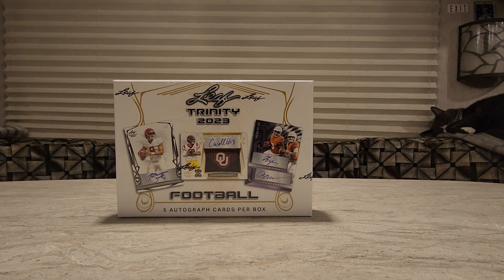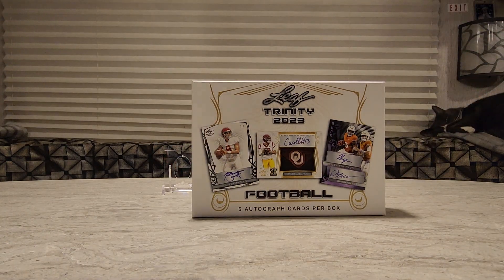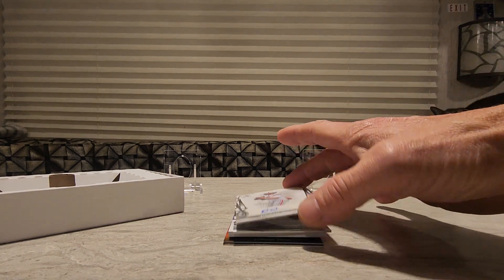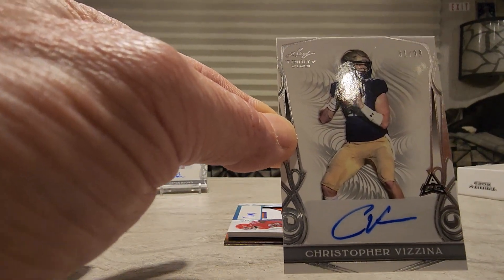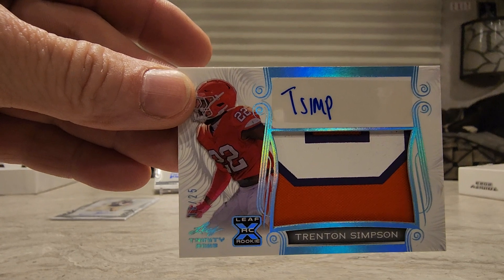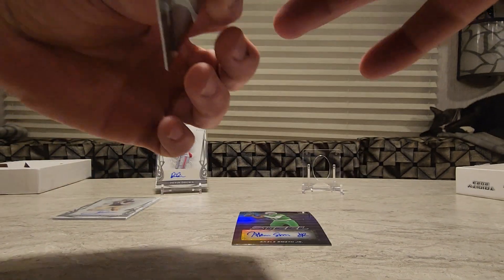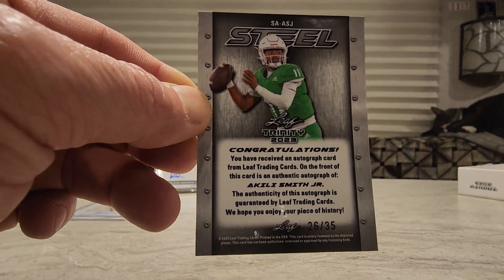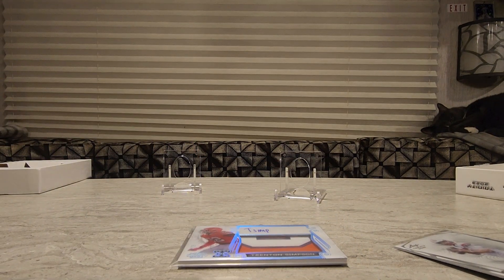2023 Leaf Trinity hobby box.